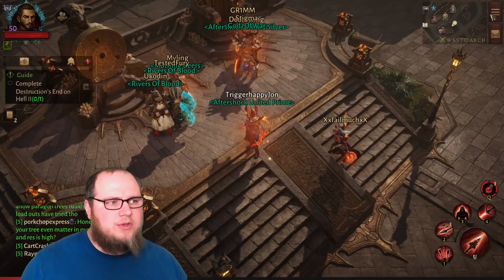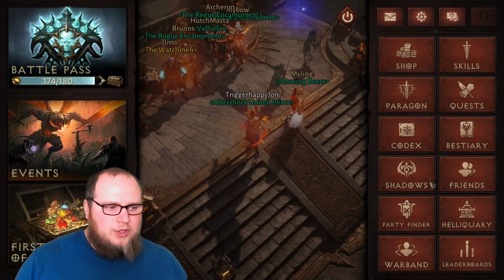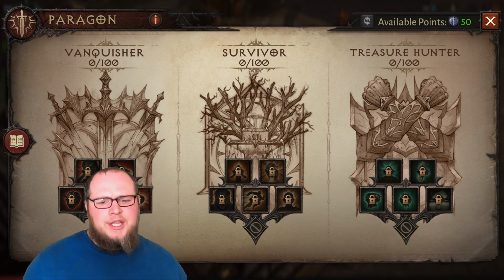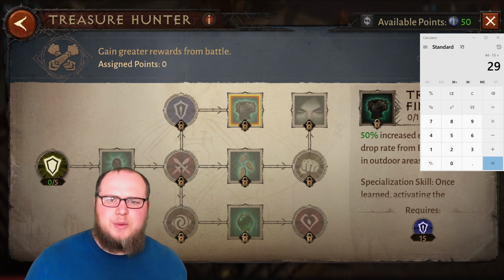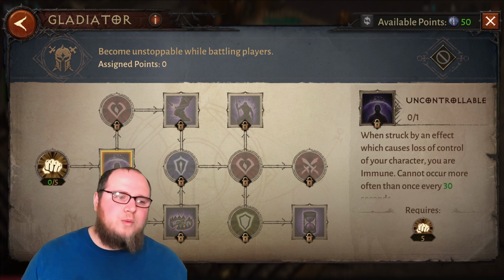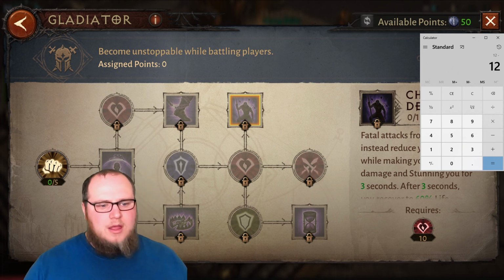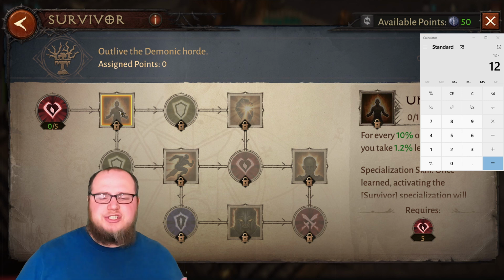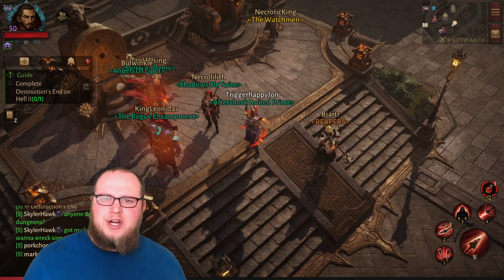What is the Best Paragon Tree for you? | Diablo Immortal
📢Hey guys and gals today's video is
talkin about the paragon level tree's and which would be the best for you!📢
⏱️Timestamps⏱️
Intro 0:00
Use Cases per Paragon Tree 1:05
Vanquisher 1:45
Survivor 2:15
How to Reset Tree's and Cooldown 3:10
Easy way to decide which Tree to Skill 4:00
FTP Treasury Hunter Option 6:45
P2W Gladiator Tree Option 11:00
Me Reskilling 17:30
Outro 19:20